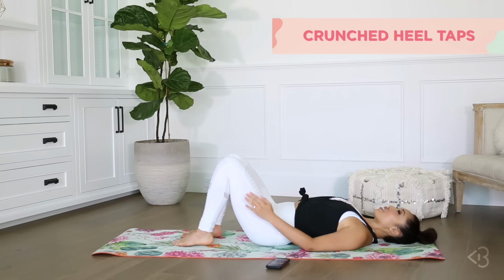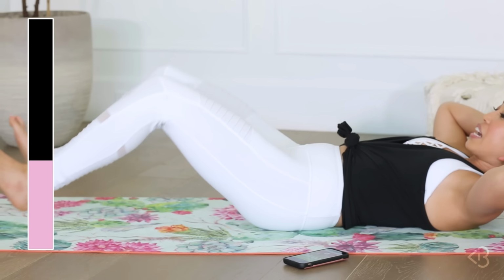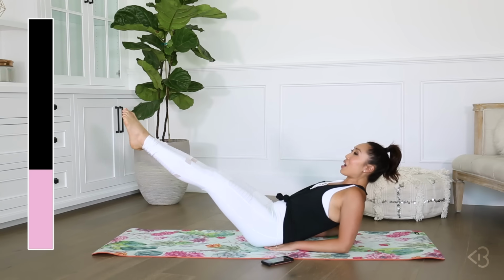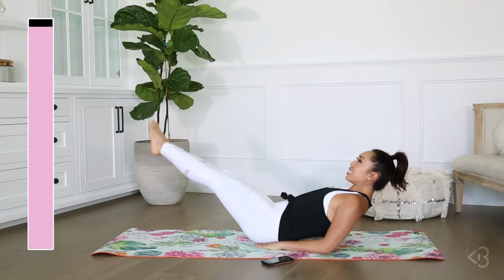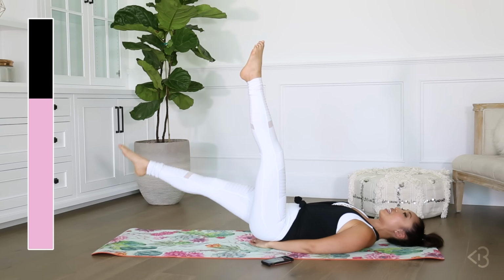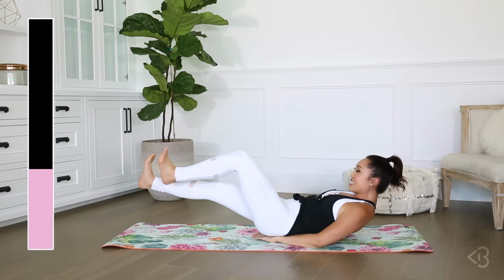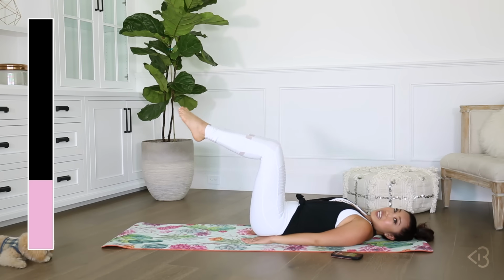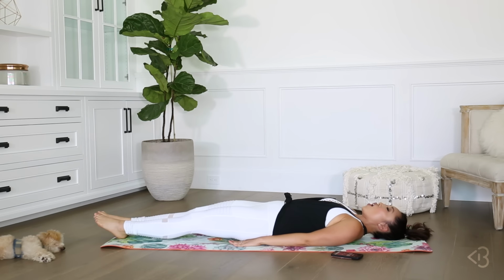5 Lower Ab Isolation Exercises That Will Make Your Lower Belly Fat Cry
Why does it feel like body fat just goes straight to the lower belly? Like, why can't just a tiny bit go to the booty?? Well, I'm about to drop some knowledge on ya! It's not just what you eat that affects those levels of fat, it's also the amount of sleep you get AND how stressed you are feeling. Lack of sleep and stress can increase your cortisol hormone levels and oddly, that can contribute to an increase in lower belly fat.

These five lower ab exercises are JUST what you need if you want to attack the lower belly pooch area (plus more sleep and less stress)!! They isolate your lower abdominals to really blast that belly fat! You can do this whole workout ANYWHERE, no weights required!!

1. Crunched heel taps x 1:30
2. Little U's x 1:30
3. Single leg drop x 1:30
4. Heel push abs x 1:30
5. Reverse double leg lift x 1:30

Workout starts at 1:42!